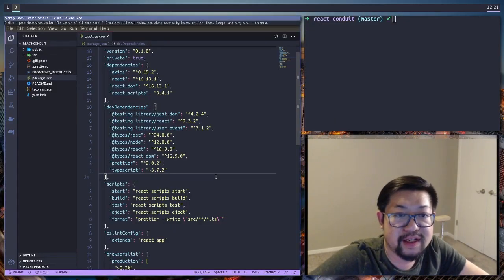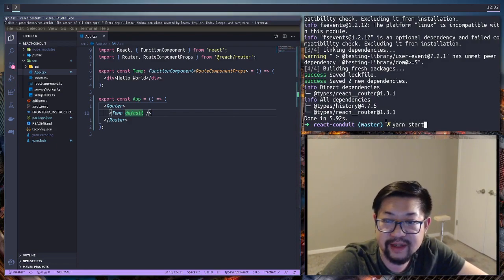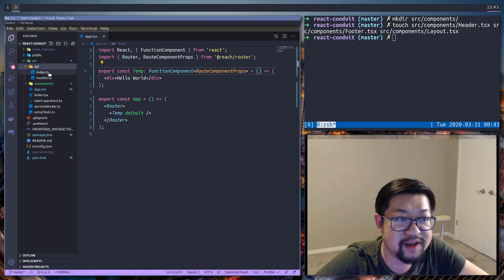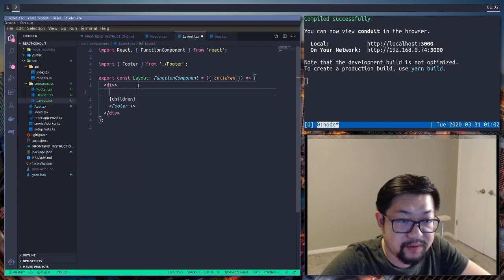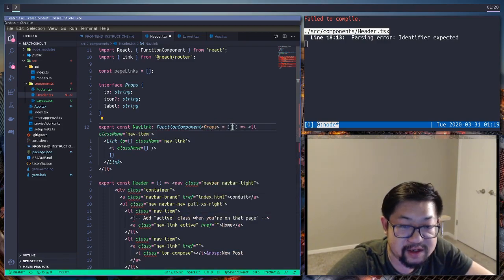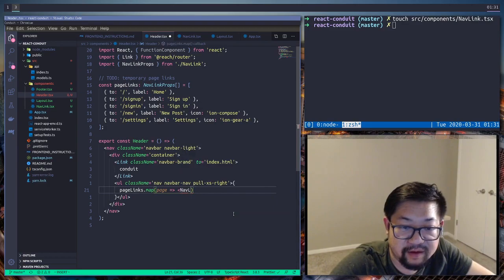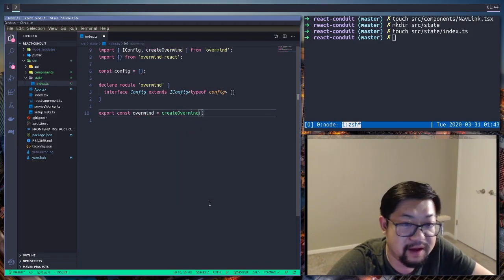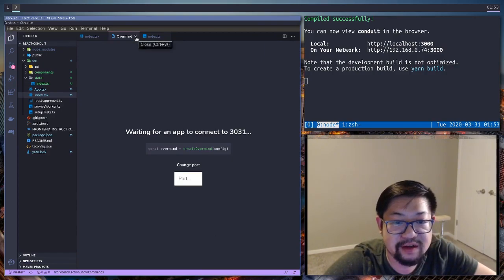React Conduit - [1] Setup Reach Router and Overmind JS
Setting up reach router and overmind js as well as adding some layout components

Links